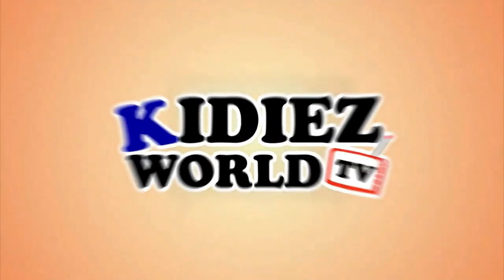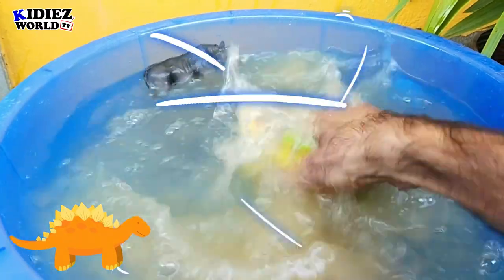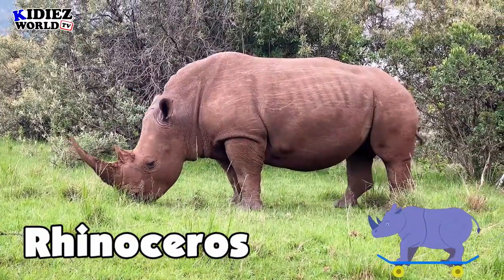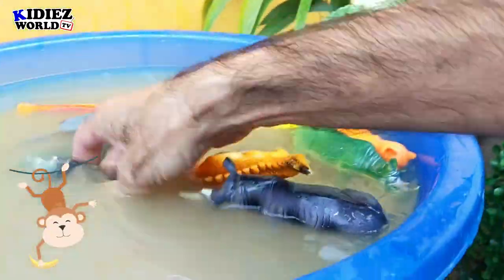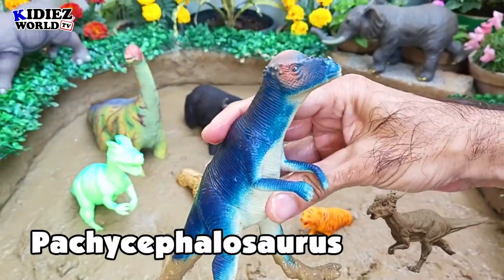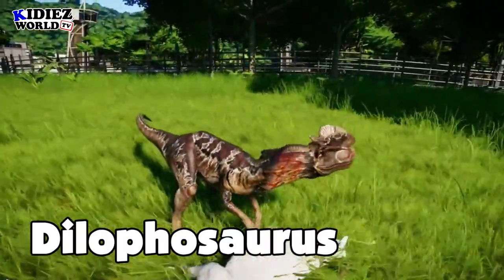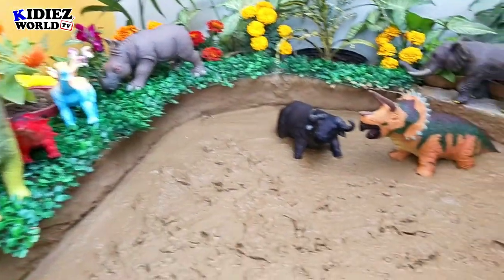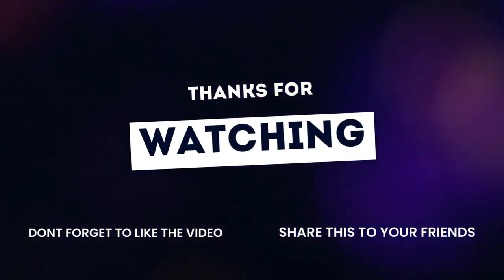Big Triceratops Wild Bison Big Brachiosaurus and Wild Animals & Dinosaurs Stuck in the Sandbox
Plastic toy big dinosaurs stuck in the dino mud ground like Triceratops wild bison big brachiosaurus dilophosaurus pachycephalosaurs zebra gorilla austrosaurus stegosaurus giraffe dog lion rhinoceros polar bear wolf hyena puma and more, Subscribe to Kidiez World TV channel for more Dinosaurs fun videos.

Chapters:
00:00 INTRO
01:04 Rhinoceros
01:37 Stegosaurus
02:11 Puma
02:41 Carnotaurus
03:13 Pachycephalosaurus
03:44 Rhinoceros
04:11 Polar Bear
04:39 Wolf
05:04 Giraffe
05:29 Gorilla
05:58 Austrosaurus
06:33 Hyena
06:59 Lion
07:32 Pachycephalosaurus
08:09 Tiger
08:34 Meerkat
09:07 Dilophosaurus
09:47 Zebra
10:15 Cheetah
10:45 Brachiosaurus
11:29 Triceratops
12:18 Bison